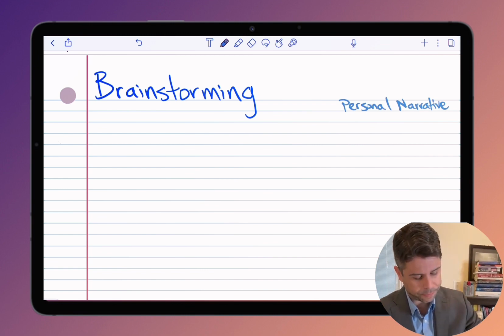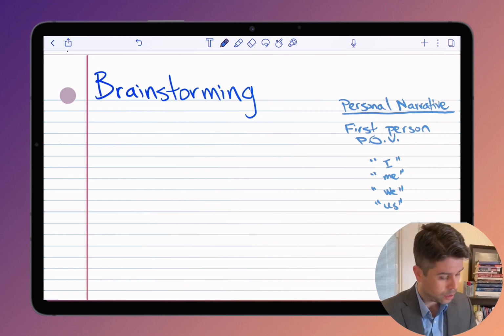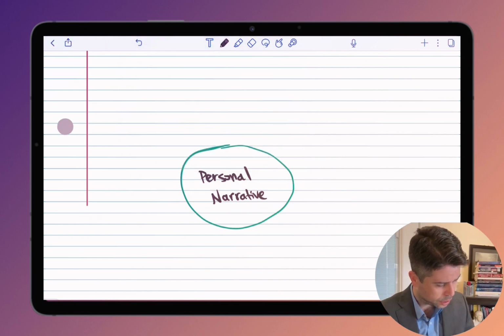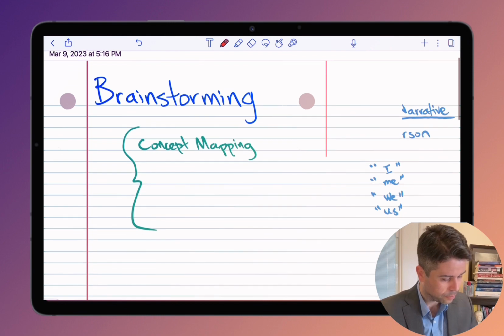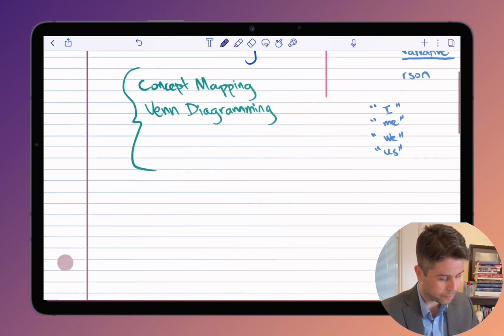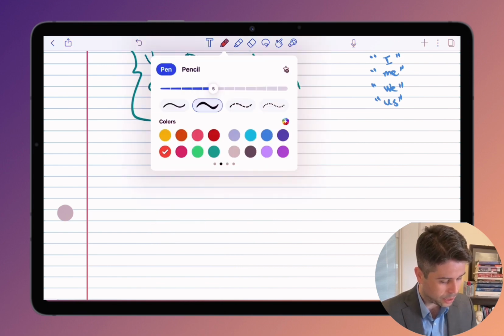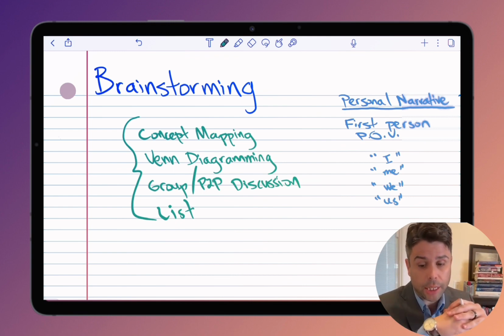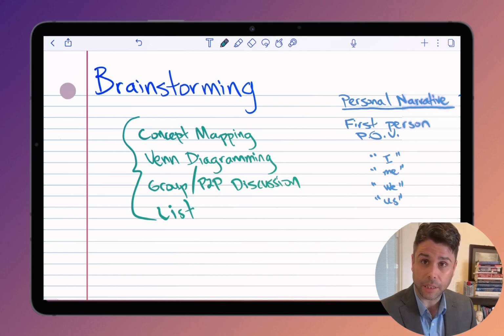Writing a Personal Narrative For 3rd-5th Graders | Lesson 1 (Brainstorming)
Welcome to the “Personal Narrative” series. In this video, we will review some brainstorming techniques for writing a personal narrative. Introducing First point of view, Venn diagrams, Group P2P discussions, and Concept mapping.

Thanks for learning with us today!